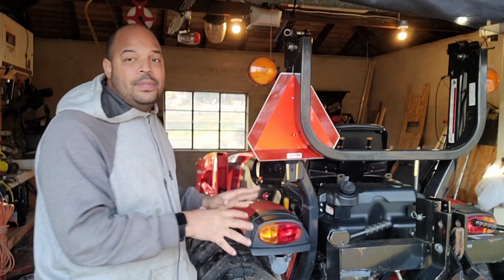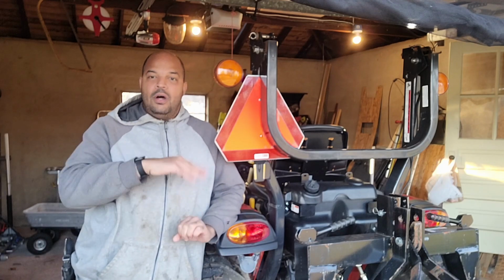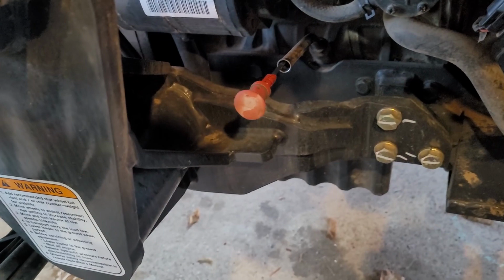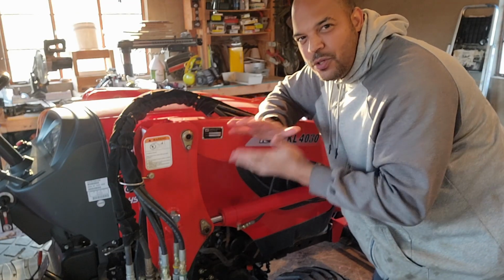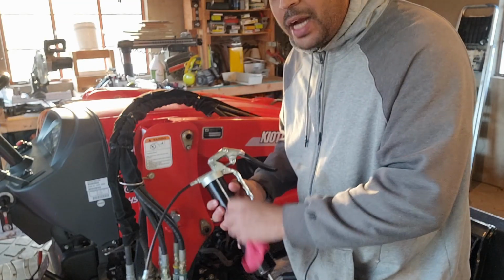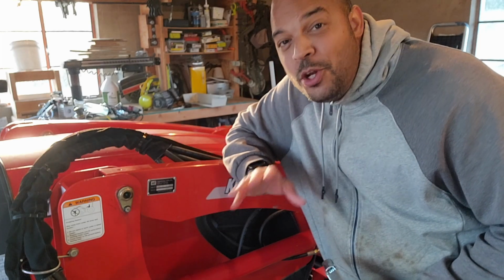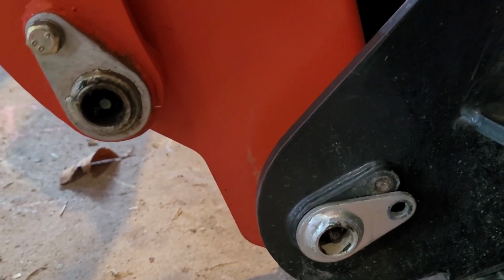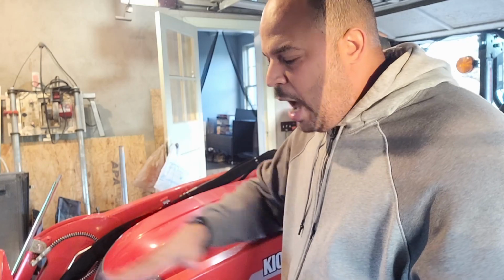Regular routine maintenance for my Kioti CK2610 tractor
In this video I spend a few minutes to show you the routine maintenance I do for my Kioti before use and on a regular basis. All of this is pretty standard but you never know what steps someone may have overlooked (including myself).